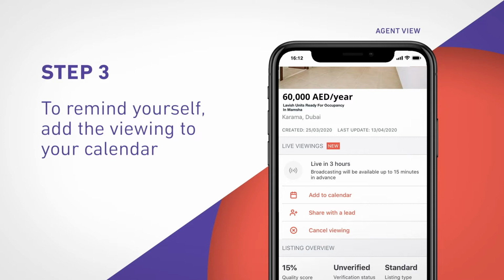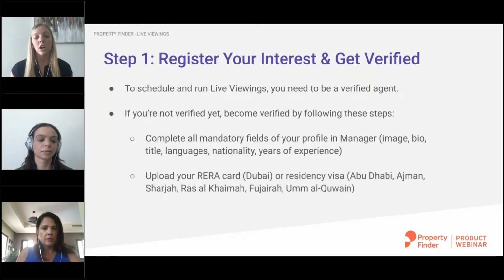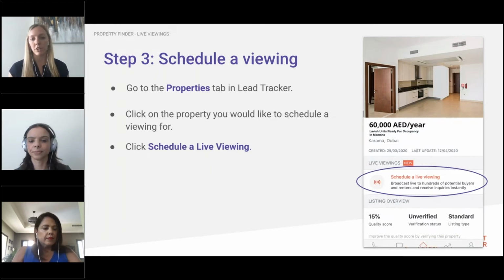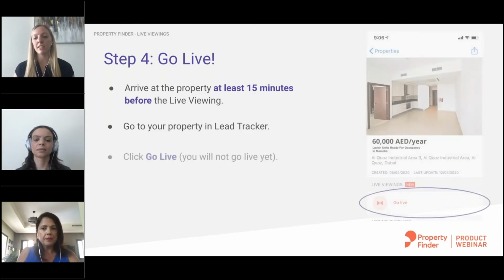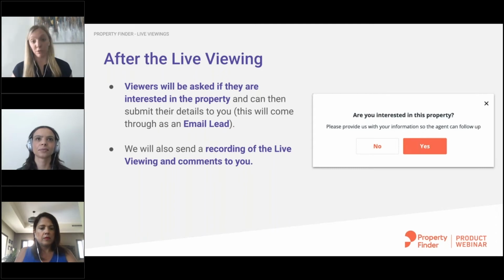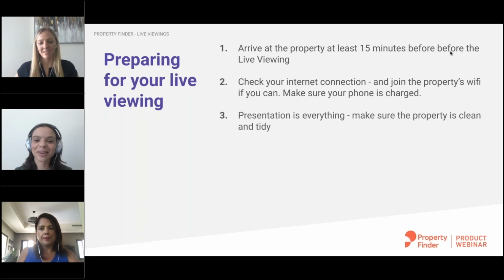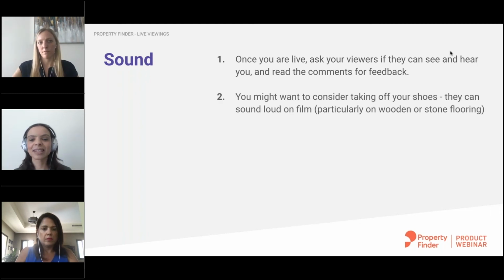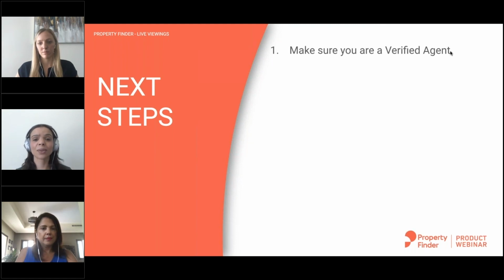Product Webinar #1: 23.04.2020: How to run a successful Live Viewing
For more insights and agent resources on how to run Live Viewings, go to propertyfinder.ae/hub